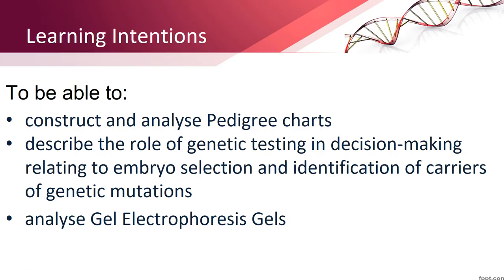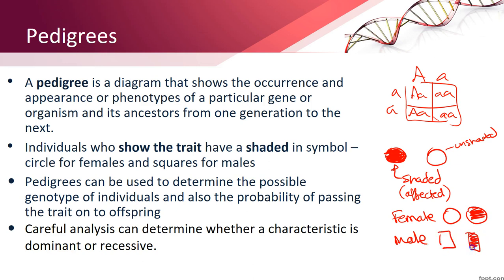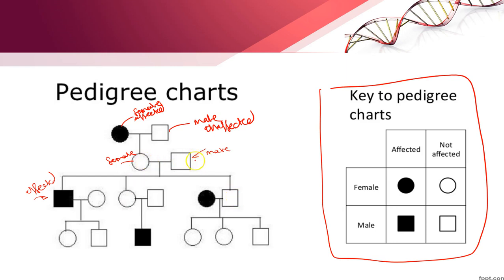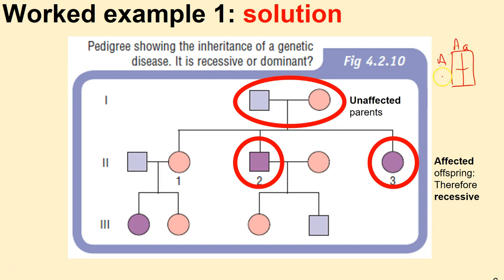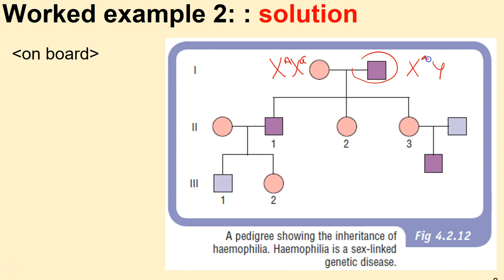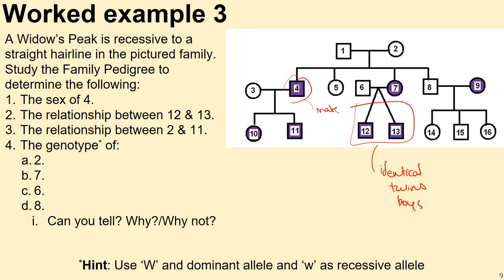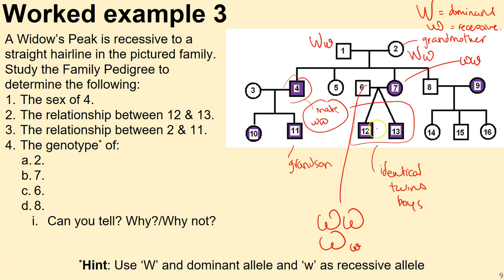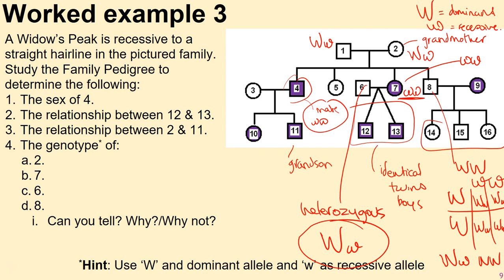Pedigrees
Using pedigree charts to follow inherited traits through a family line and determine carriers vs affected individuals